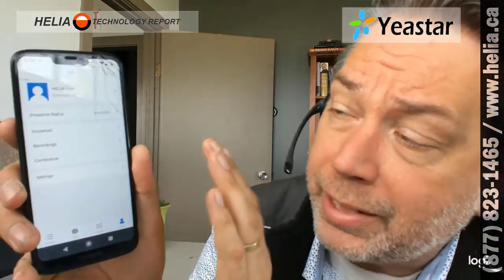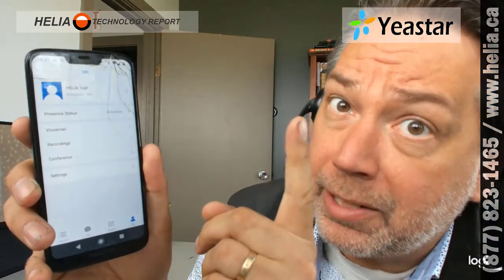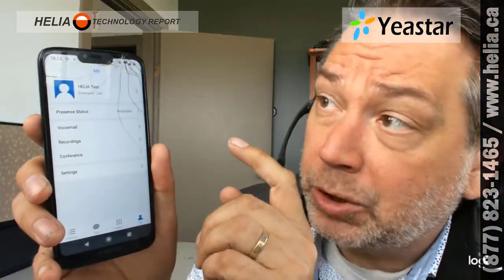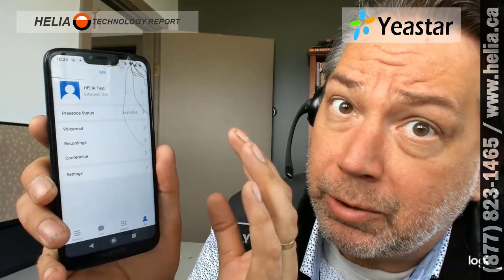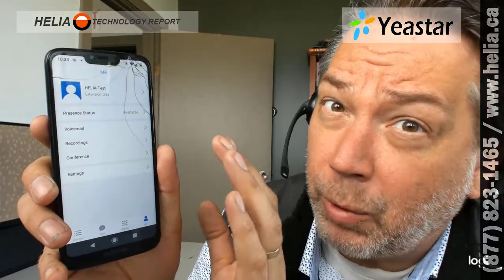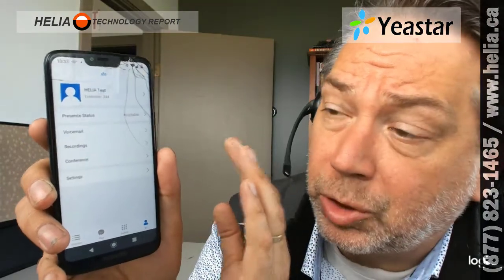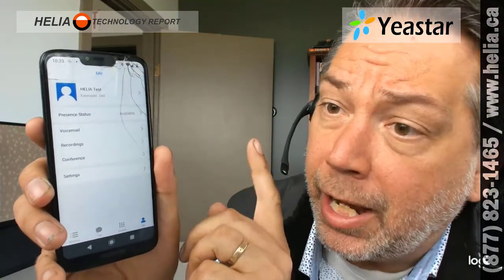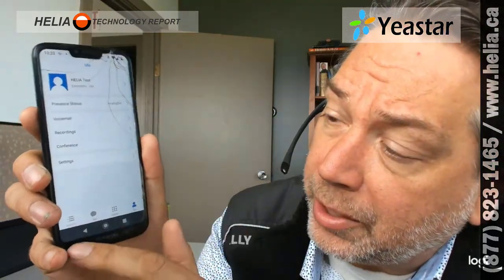How To Use the Yeastar Linkus Client on your Smartphone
The Linkus client makes your smartphone a superphone.  Everything you'd expect plus call transferring, call recording, and more from your smartphone!.